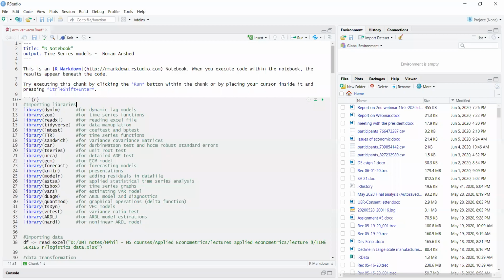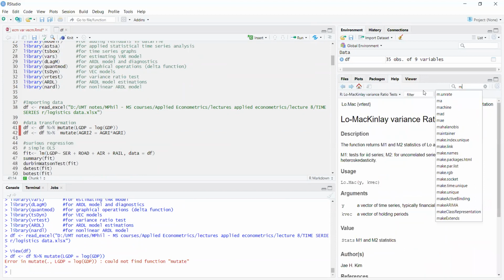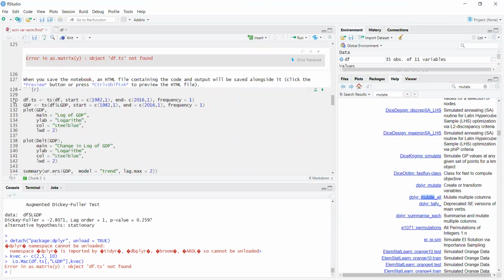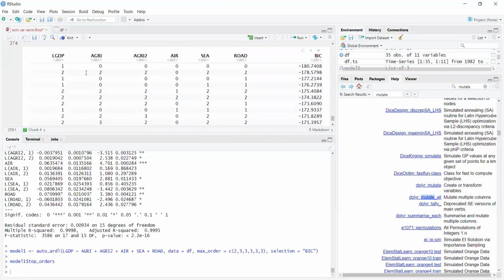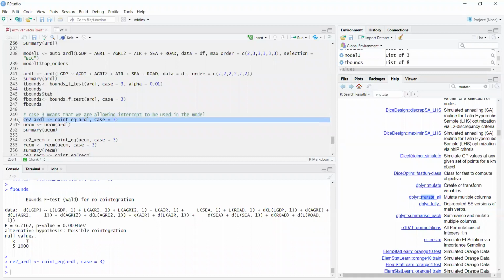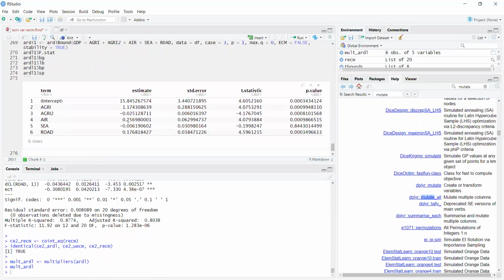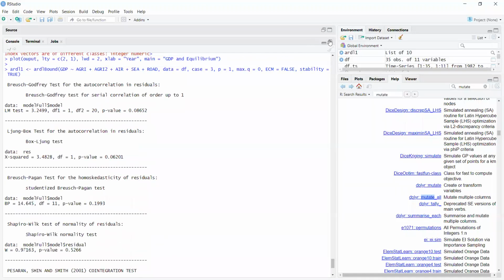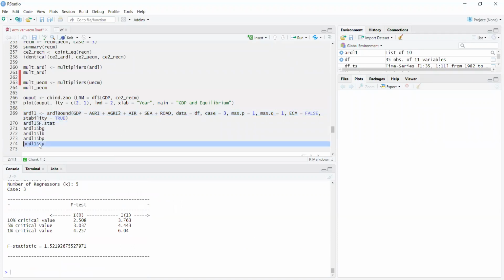R Studio: Pesaran ARDL Cointegrating Bounds Model for Mixed Order Variables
ARDL cointegrating bounds model is used when there is a mixed order of variables and there is only one long-run relation. This tutorial provides detail account of the Pesaran F bound cointegration test, Long run, Short run estimates and regression diagnostics. The command also provides the CUSUM and CUSUM-squares for the lag order more than 1.